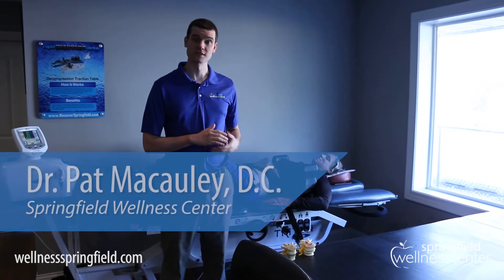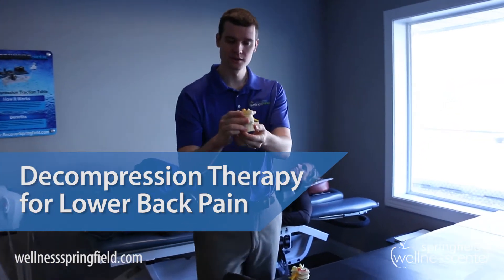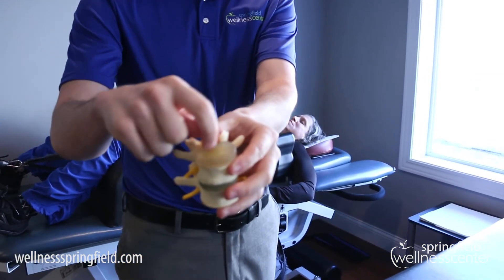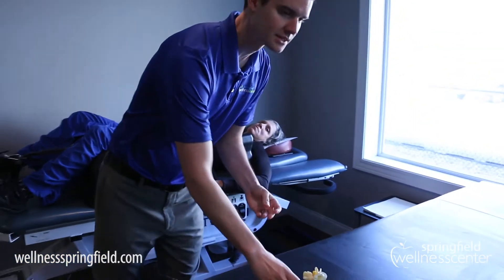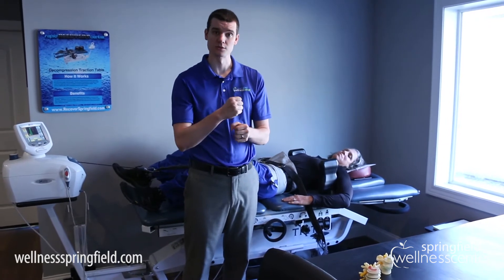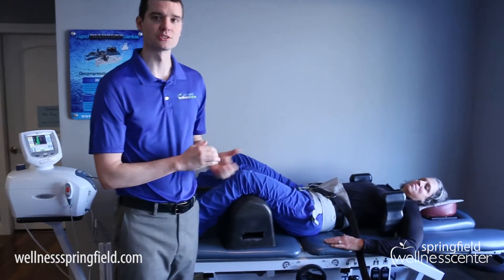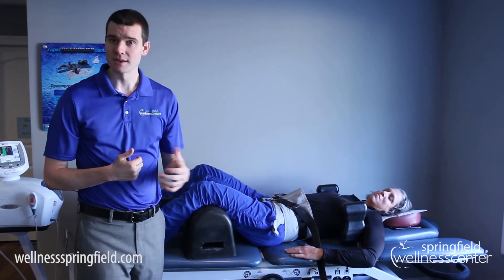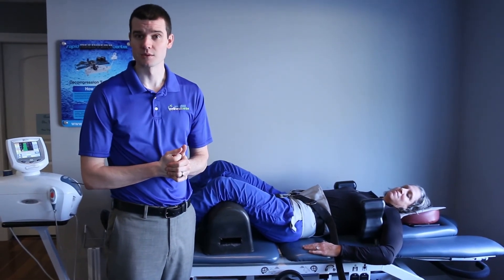Springfield IL Chiropractor - Decompression Therapy for Lower Back Pain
If back pain travels down the leg, the cause is most likely a herniated disk.

This can be one of the MOST painful forms of back pain.

Luckily, methods like spinal decompression are perfect for easing this pain!